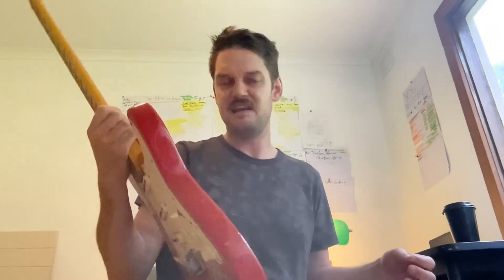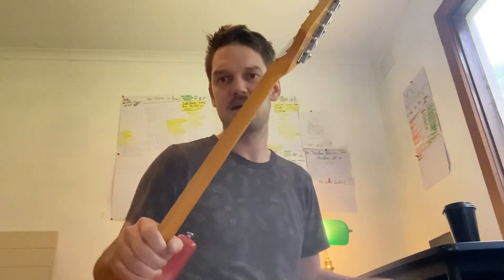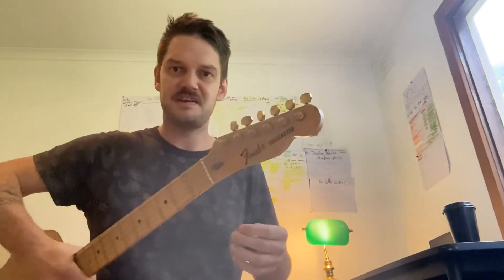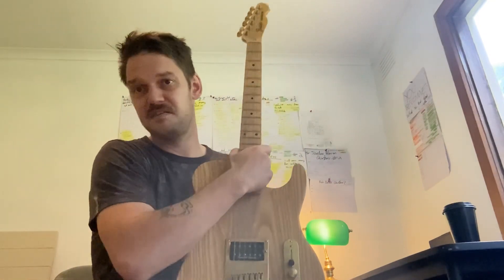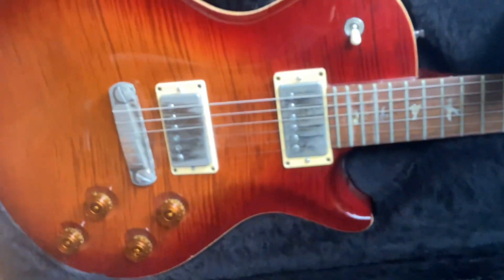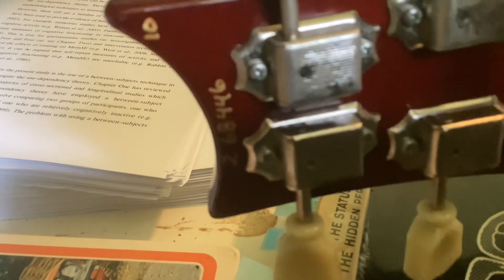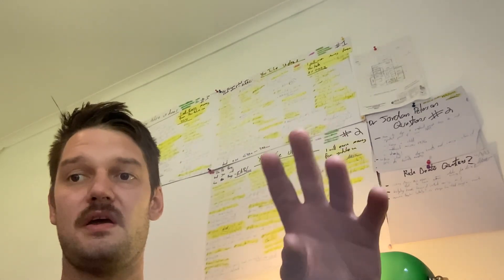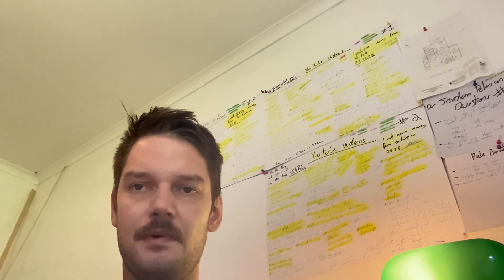My guitar collection